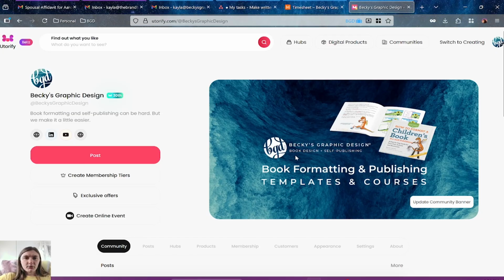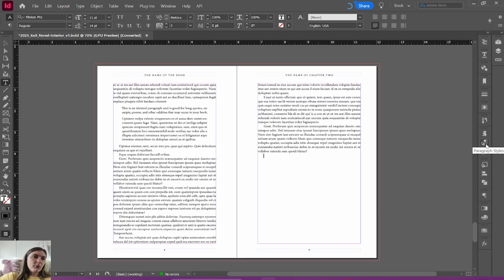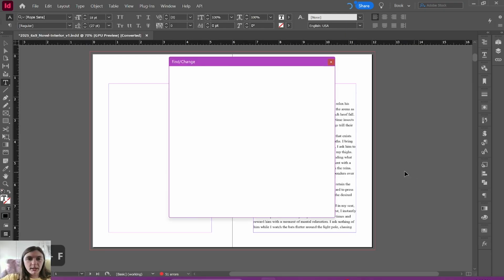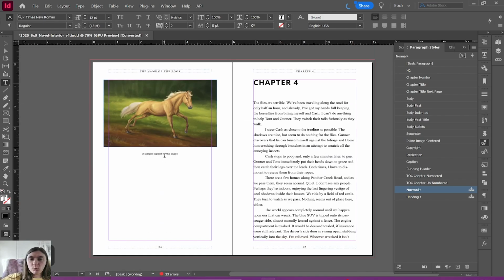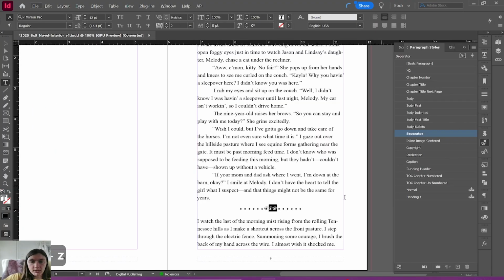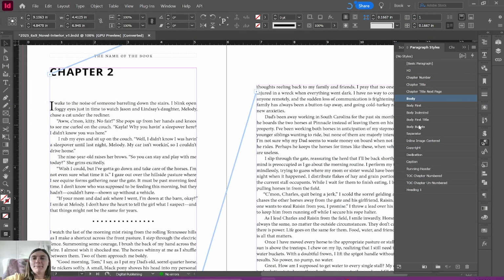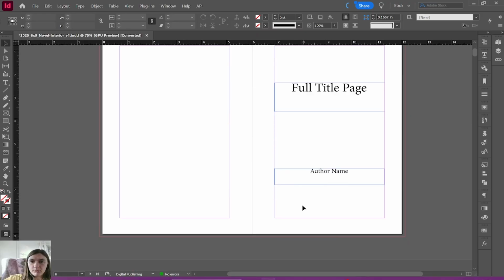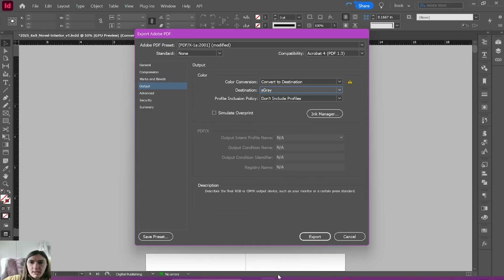Using Your Interior Novel Template from Utorify • Adobe InDesign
→ Intended for use with our book "How to Format a Children's Book for Self-Publishing: A Step-by-Step Guide for First-Time Authors and Illustrators." ←

In this tutorial, I walk you through the use of your new book interior template, intended for use with simple manuscripts such as a novel, memoir, business book, or self-help book.

0:00 - Intro
0:20 - Get Templates on Utorify.com
1:05 - Download the ZIP Folder
1:20 - Extracting the ZIP Folder
1:40 - Make a Copy
2:25 - Name Your File
3:00 - Overview of ZIP Contents
3:25 - Open the Document
3:50 - Review the Template Content
4:15 - Importing Your Word Manuscript
4:35 - Review of Manuscript
5:45 - Placing the .DOCX
6:30 - Clear Your Presets!!
7:30 - Import Options
10:30 - Applying the A-Body Parent Page
12:10 - Applying Chapter Title Styles with GREP
13:10 - Modifying the Chapter Title Paragraph Style
14:55 - How the Running Header Functions
15:45 - Start Chapter Title on Next Page
16:15 - Inline Images
17:40 - Image Captions
18:20 - Resizing the Image
18:40 - Bullets
19:00 - Paragraph Separator
21:00 - Body First Title
21:30 - Fix Paragraph Pairs Script
22:16 - CleanSpace Script
23:18 - Script Starter Pack Download
23:40 - Check for Issues
24:37 - Make an Invisible Character Color
25:26 - Apply Body First
26:22 - IMPORTANT! Catch all Italics, Bolds, etc
27:30 - Prep Text Script
28:15 - Assign Body (the main font)
29:00 - Clear All Overrides
29:45 - Based On Body
31:07 - Updating Running Headers
32:00 - Assigning Proper Parent Pages
32:40 - Mastermatic Script
34:10 - Deleting Extra Pages
34:34 - Add About the Author
35:55 - Front Matter
37:00 - Copyright Page
37:28 - ISBN Warning
38:27 - Table of Contents
41:00 - Exporting PDF for Print
41:39 - For Grayscale Books
42:20 - For Books with Bleed

Licensed Intro/Outro Music:
Happy Tropical Pop by FineTune Music.